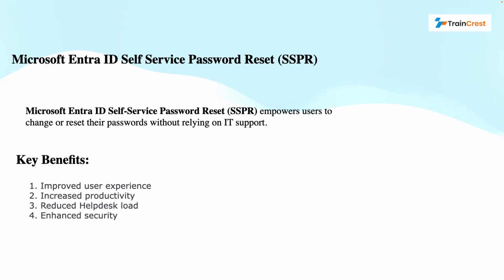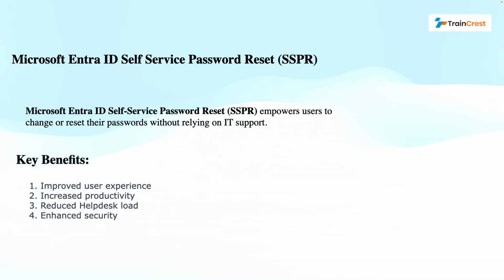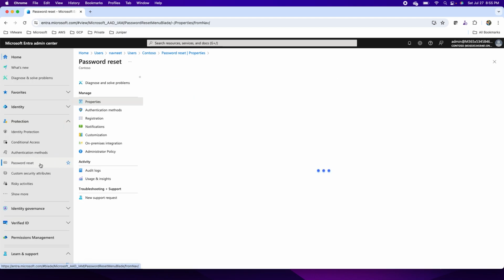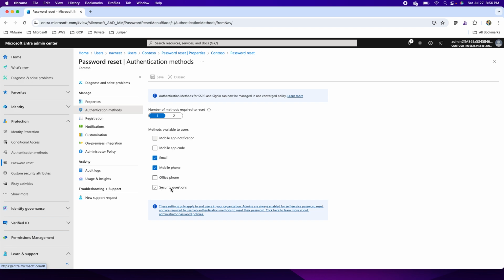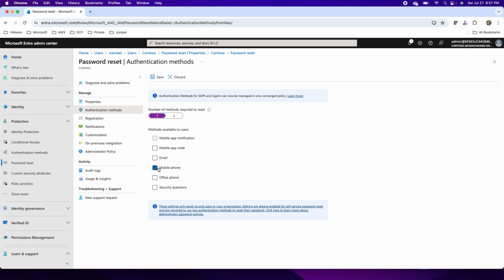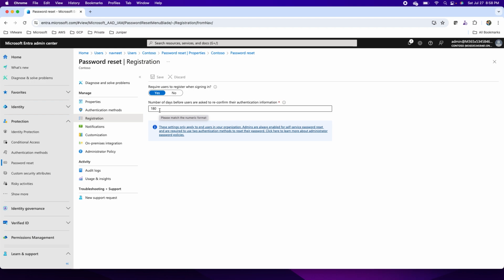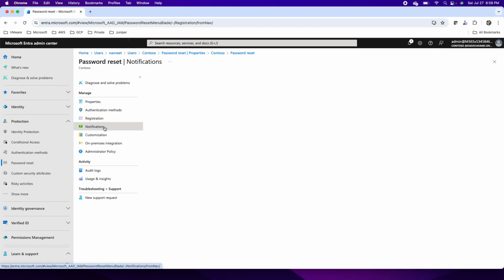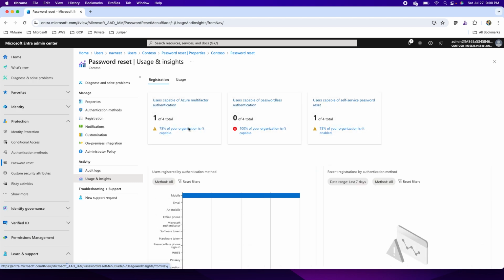Microsoft Entra ID Self Service Password Reset (SSPR)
Streamline password management and boost user productivity with Microsoft Entra ID Self-Service Password Reset (SSPR)!

In this tutorial, you'll learn how to configure and deploy SSPR to empower your users to reset their passwords without IT intervention.

You'll discover:

The benefits of SSPR for users and administrators
Enabling SSPR for your organization
Configuring authentication methods (phone, email, security questions)
Customizing the SSPR experience
Troubleshooting common SSPR issues
Best practices for SSPR implementation
By the end of this video, you'll be able to confidently set up SSPR and enhance the user experience in your organization.

Key topics:

SSPR overview and benefits
Enabling SSPR
Authentication methods
Customization options
Troubleshooting
Best practices
Empower your users and reduce help desk tickets with SSPR!